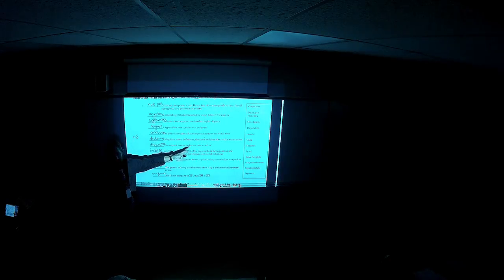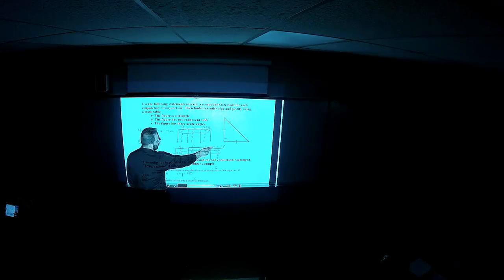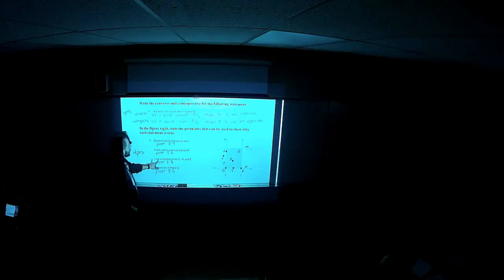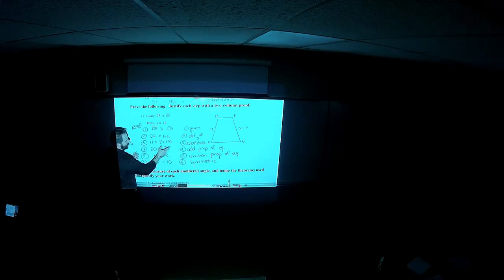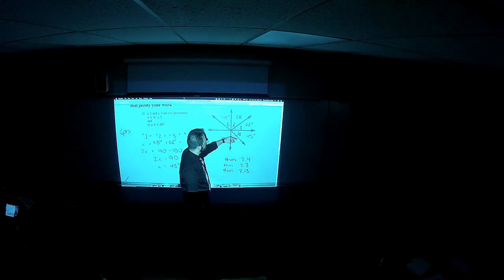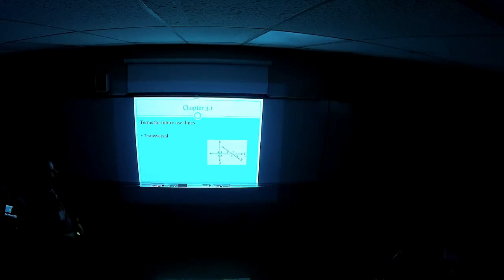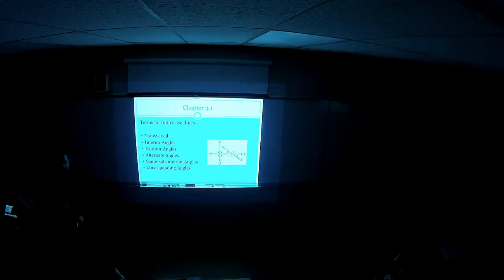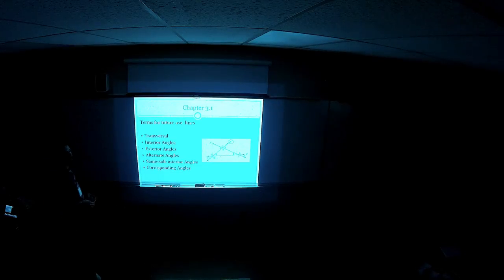Geometry Section 3.1: Parallel lines and transversals cont'd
Section 3.1: Parallel lines and transversals cont'd